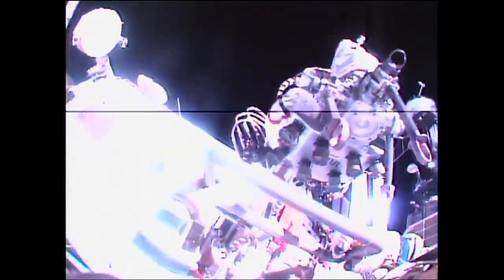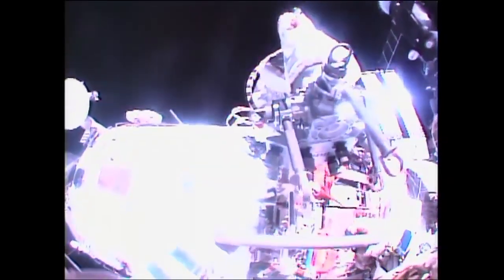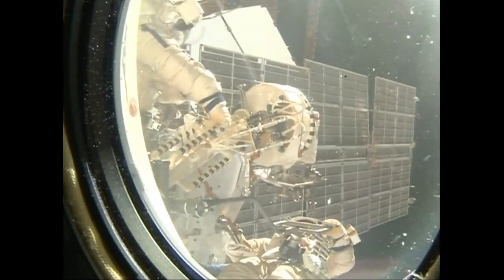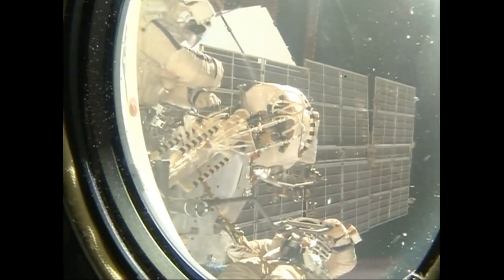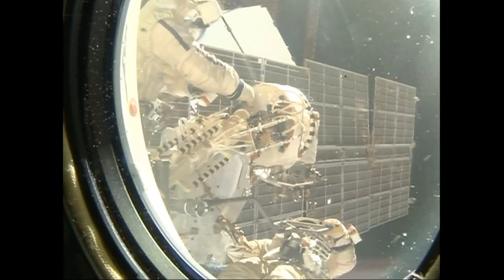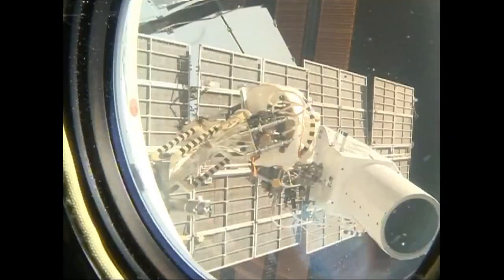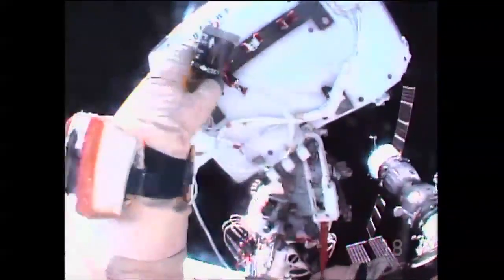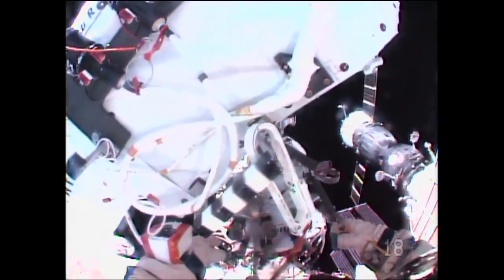Spacewalking Cosmonauts Have Problem With Camera | NASA Space Science HD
Commander Oleg Kotov and Flight Engineer Sergey Ryazanskiy quickly completed the installation of a pair of high-fidelity cameras as part of a Canadian commercial endeavor to downlink Earth observation imagery. However, they soon had to remove the same cameras due to an unspecified problem that prevented telemetry from being received on the ground.

The spacewalk, performed on December 27, 2013, was 8-hours and 7-minutes long, eclipsing the record for the longest Russian spacewalk set by Expedition 36 Flight Engineers Fyodor Yurchikhin and Alexander Misurkin, who conducted a 7-hour, 29 minute excursion on Aug. 16.

Credit: NASA